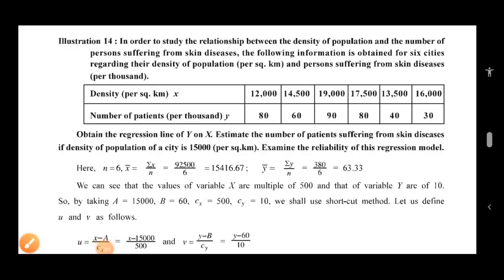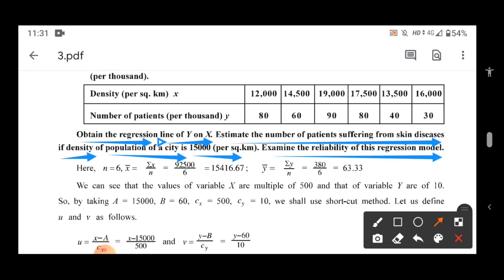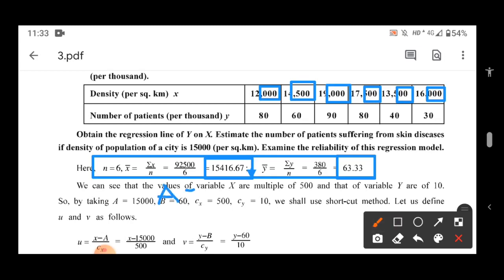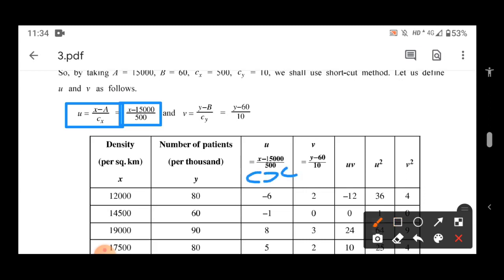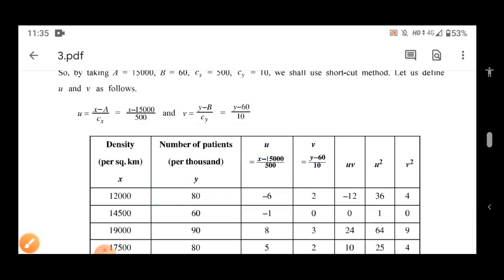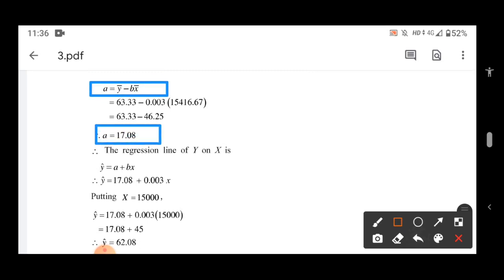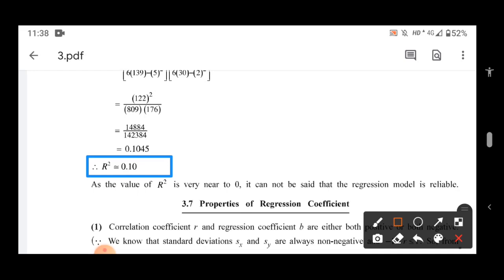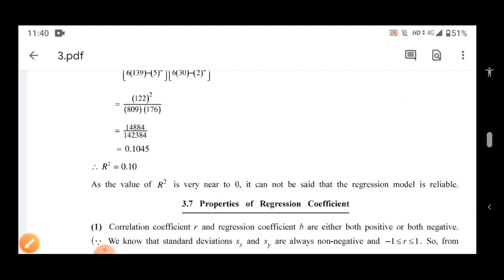3RD OCT 2020 , SAT STATS CH-3 LINEAR REGRESSION PART-6 # STD - 12TH